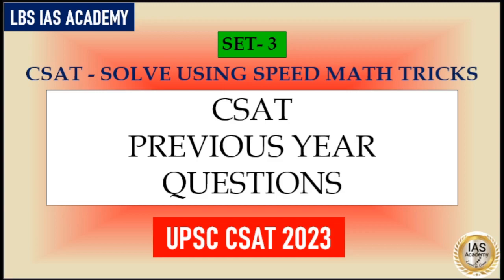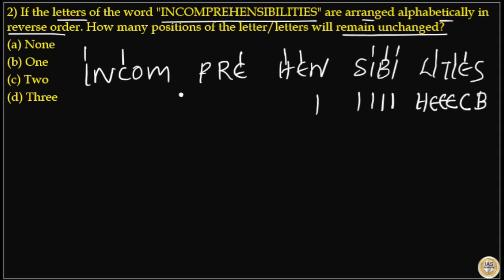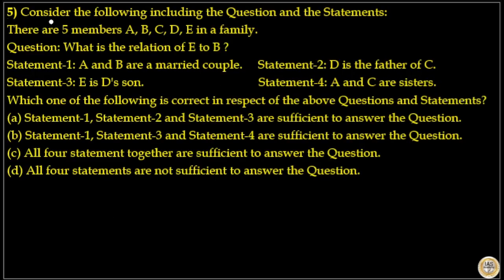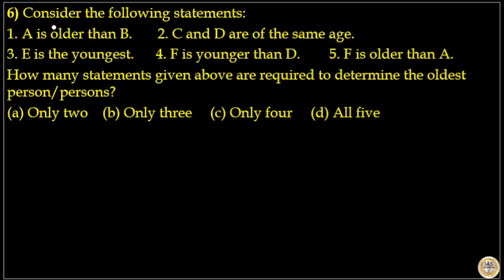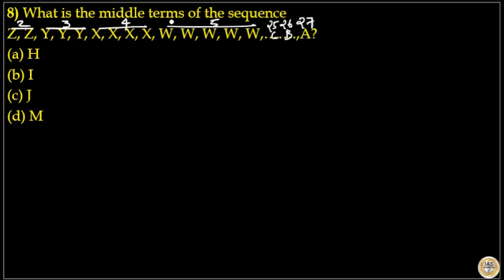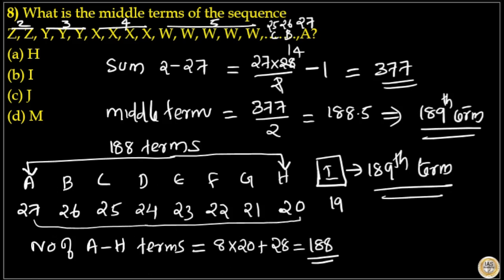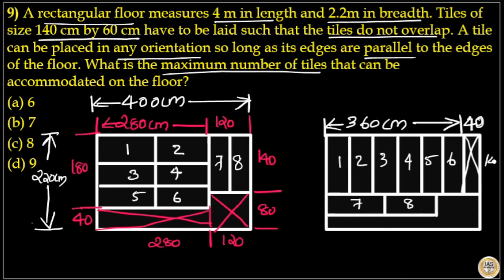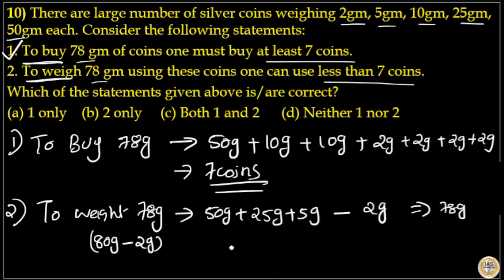CSAT previous year questions |LBS IAS Academy |Set 3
00:00 INTRO
00:12 Q1
01:48 Q2
04:18 Q3
05:26 Q4
06:00 Q5
08:49 Q6
10:29 Q7
11:14 Q8
15:01 Q9
18:30 Q10
CSAT - SERIES  PREVIOUS YEAR QUESTIONS FOR UPSC CIVIL SERVICE EXAMINATION.